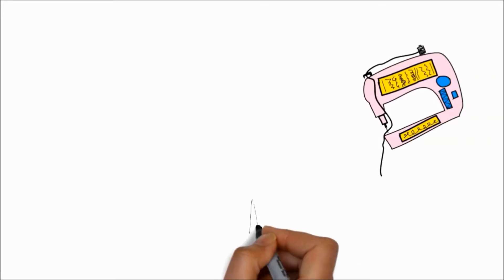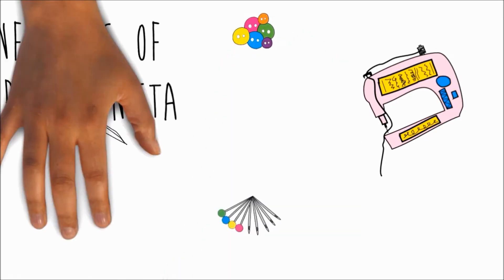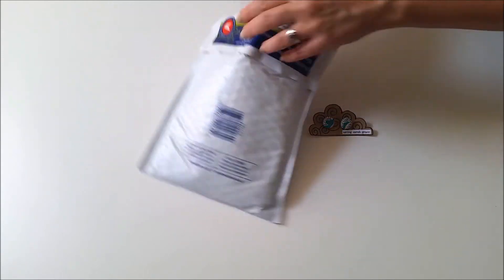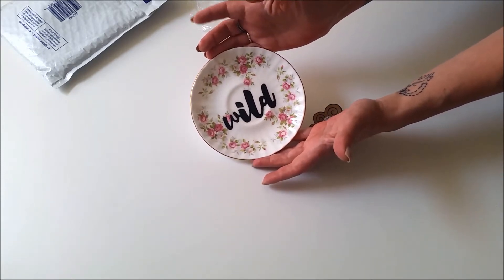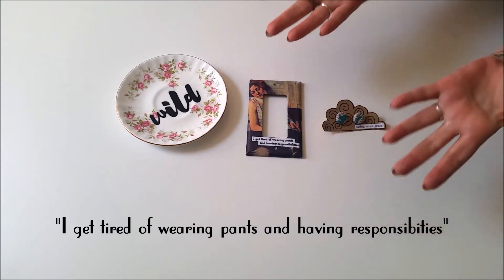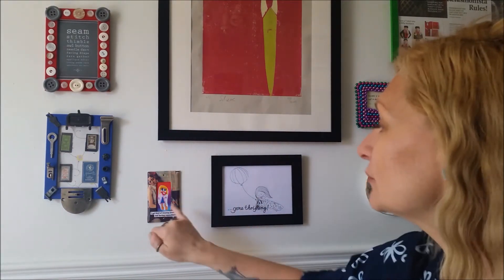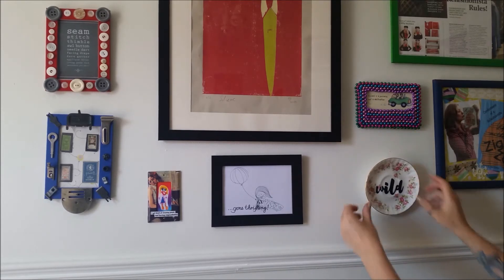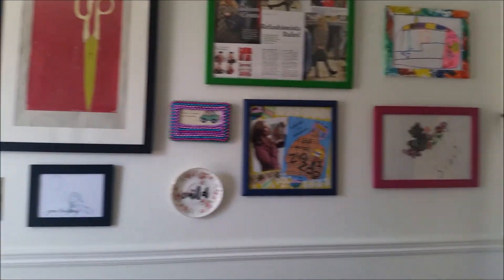What's in my refashionista surprise package?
I got a groovy surprise in the post the other day! Open it with me and let's discover just What's in my DIY diva surprise package?!